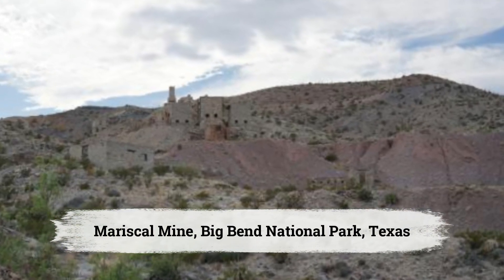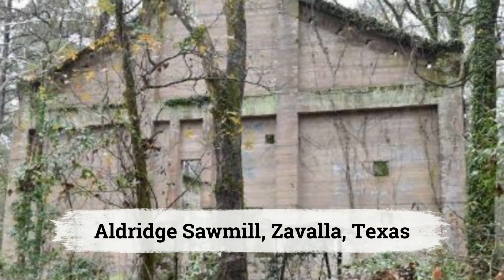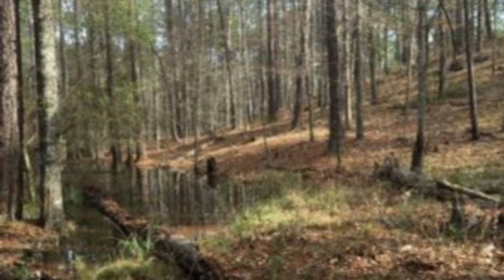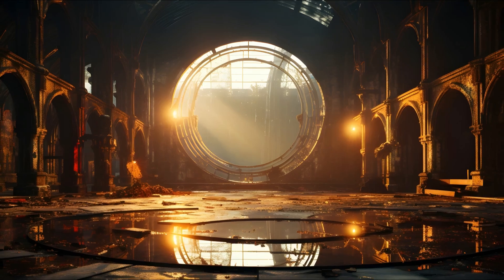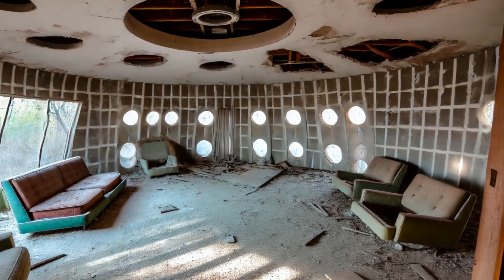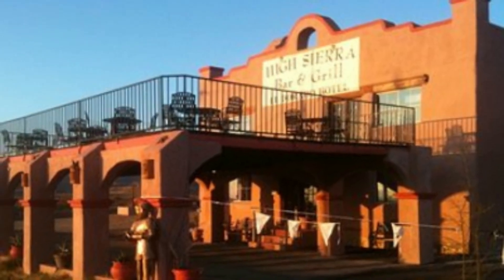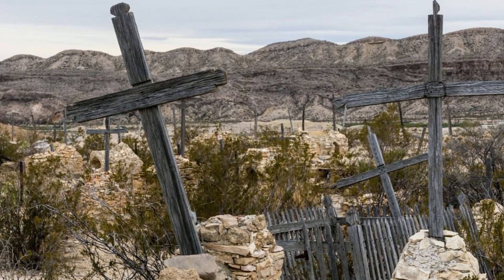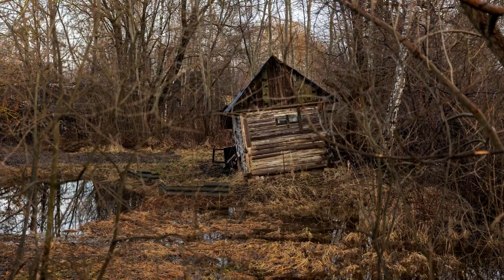7 Abandoned Places in Texas, USA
7 Abandoned Places in Texas, USA

Explore the eerie and fascinating abandoned places in Texas, where history meets mystery. Texas is home to some of the most intriguing abandoned places in America, from forgotten buildings to hidden ruins. These abandoned places hold untold stories, offering a glimpse into a bygone era. Whether you're into urban exploration or just curious, these abandoned places in Texas will captivate you with their haunting beauty. As one of the most diverse states, Texas has abandoned mansions, ghost towns, and even abandoned castles that are worth discovering. For those interested in the paranormal, some of these spots are known to overlap with haunted places in Texas, adding an extra layer of intrigue. From abandoned planes to mysterious structures, the abandoned places in the U.S. have something for everyone. If you enjoy exploring abandoned places across the country, Texas is a must-see destination, along with other states like abandoned places in Illinois, abandoned places in Ohio, and more. Take a journey through the forgotten landscapes of abandoned Texas and uncover the hidden treasures left behind in these mysterious and haunting locations.